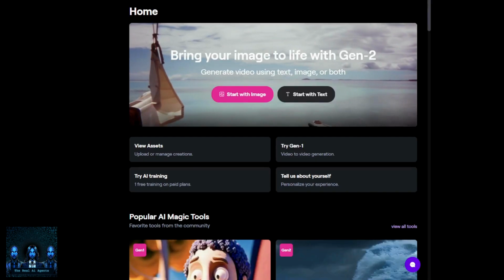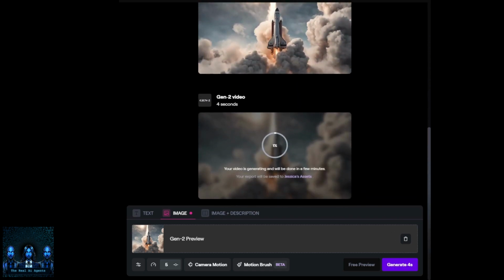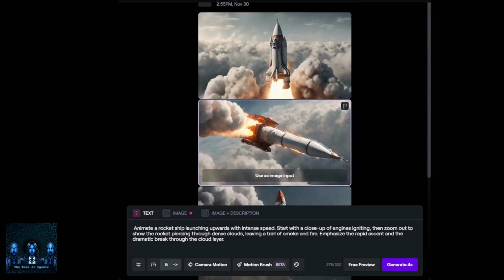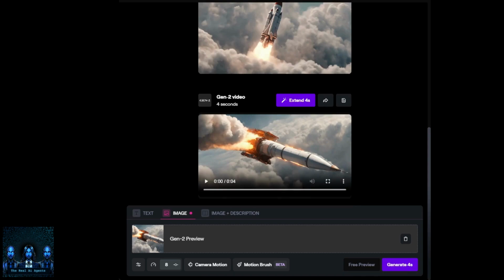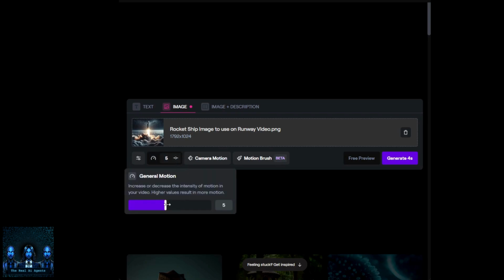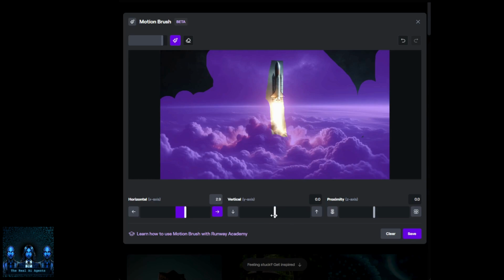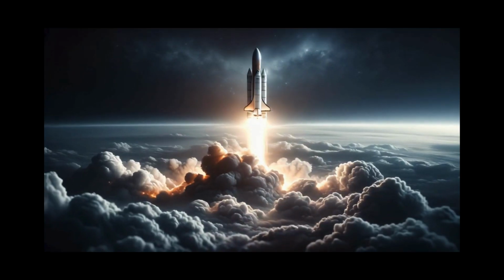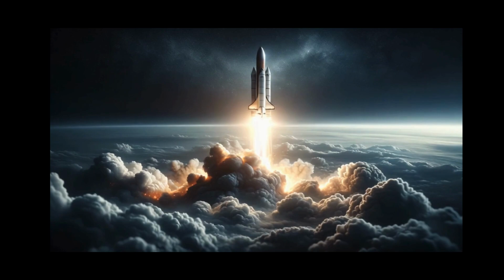AI Tools: Runway Gen 2 using Motion Brush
🌟 Want to turn ideas into stunning animations? The Real AI Agents have got you covered with our latest tutorial on Runway Gen 2! 🎥 Dive into the world of AI-driven animation creation, where we teach you to animate your images and craft incredible videos from scratch. 🌐

💡 EXPERT TIPS INSIDE: Whether you're a beginner or a pro, our step-by-step guide makes animation easy and fun! Plus, get a sneak peek at how AI is revolutionizing video creation. 🤖

👥 NEED PERSONALIZED HELP? We offer in-person training and one-on-one consultations to integrate AI tools into your business.